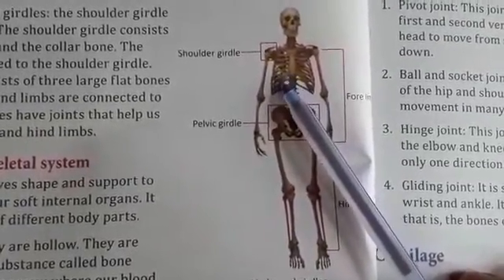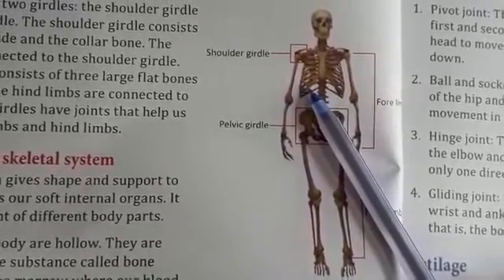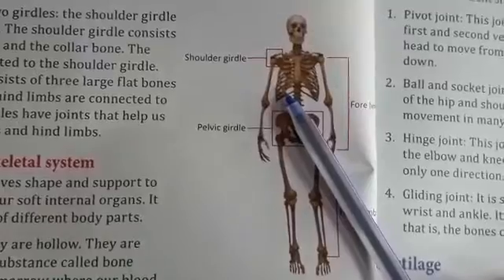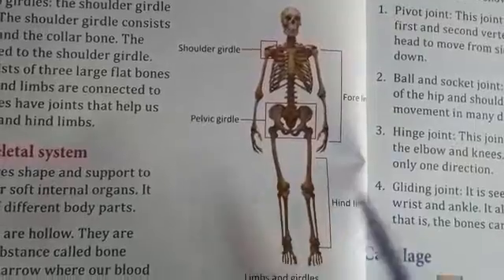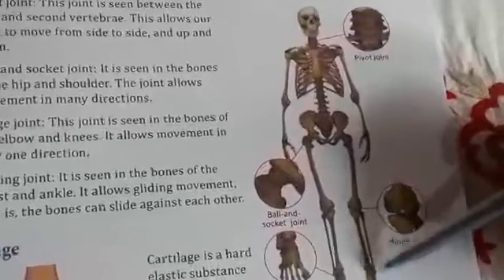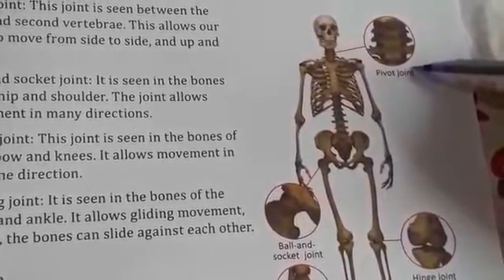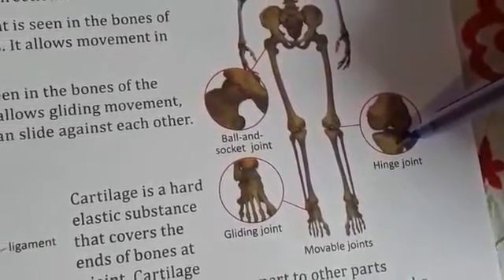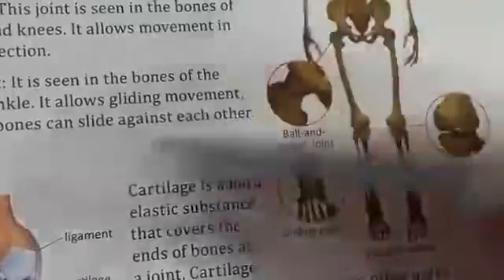Class-5, Science, Chapter-4, Part-2, Our skeleton system, 15/06/2020